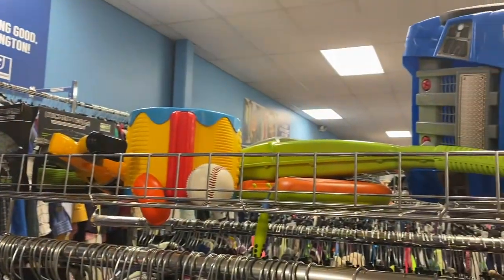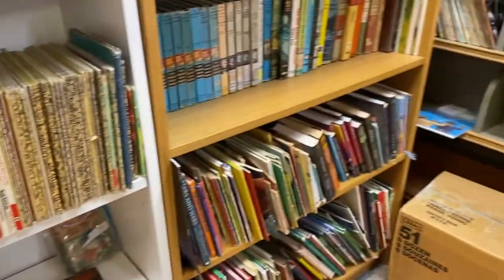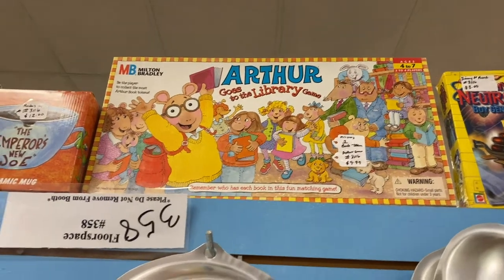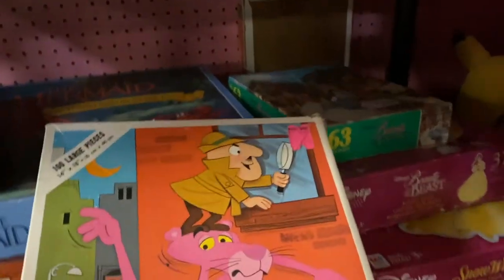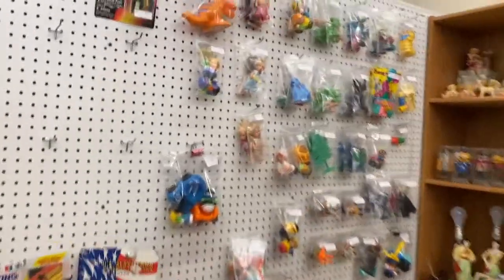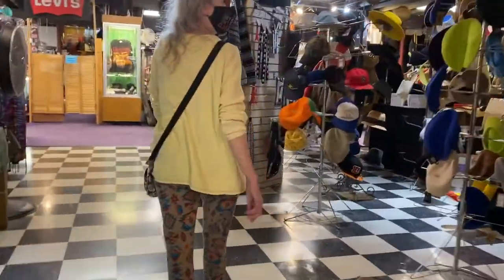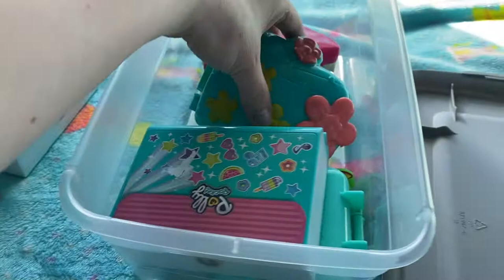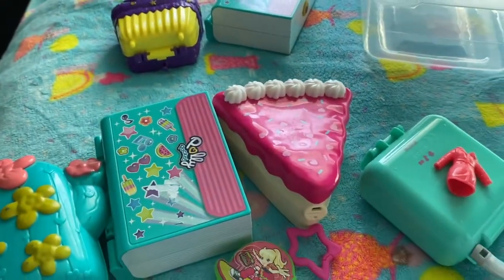Shopping For Vintage Toys | Shop with me at Goodwill, thrift store, and indoor flea market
Hey! In today's video I'm out and about with my mom hunting for vintage toys in our local Goodwills and thrift stores. I don't typically find anything I like to collect in local shops, but maybe I'll get lucky this time! I hope you all enjoy this video!

Collect what you love! 💕